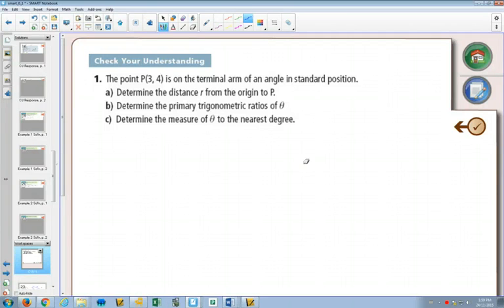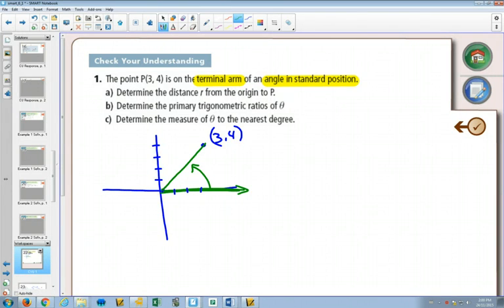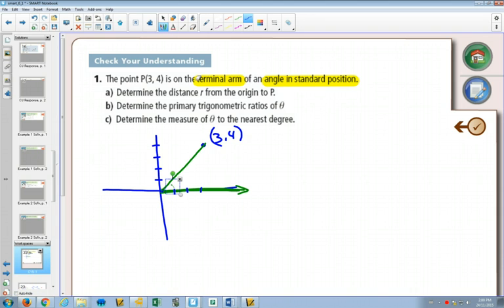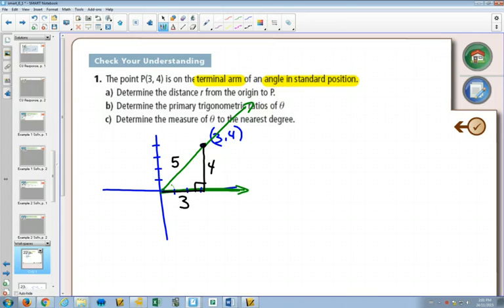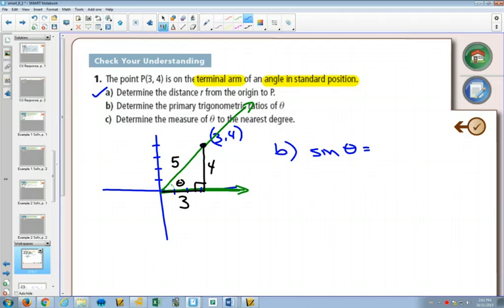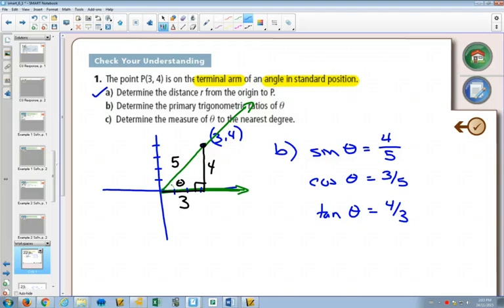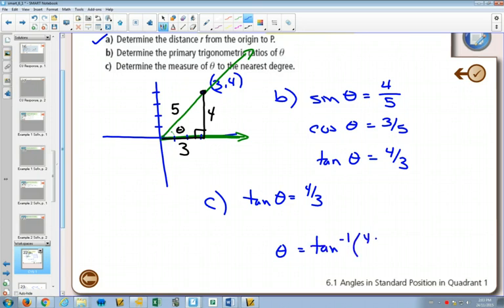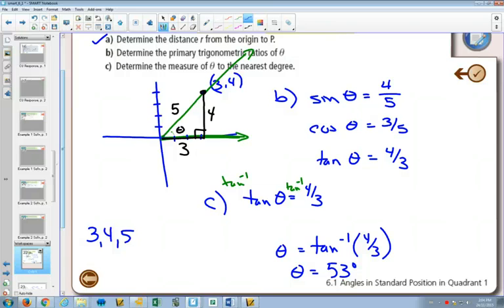30SP 6 1 Example 1